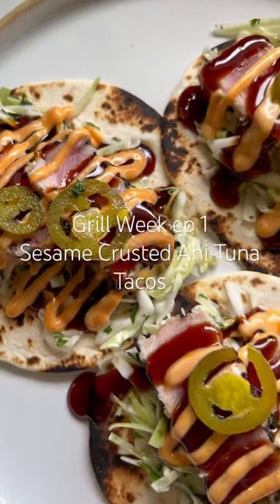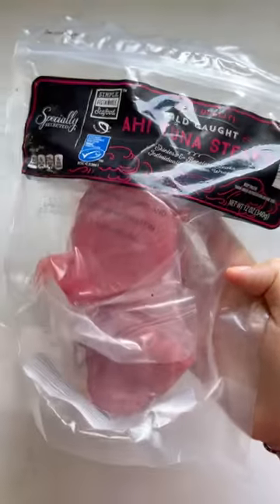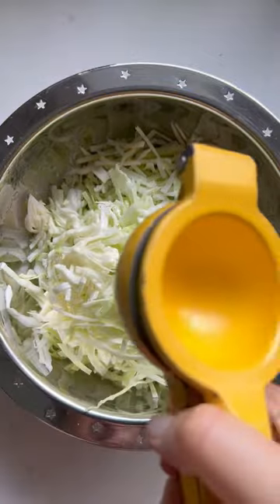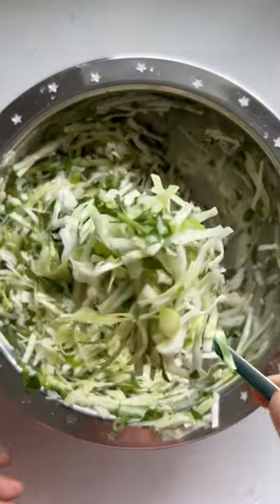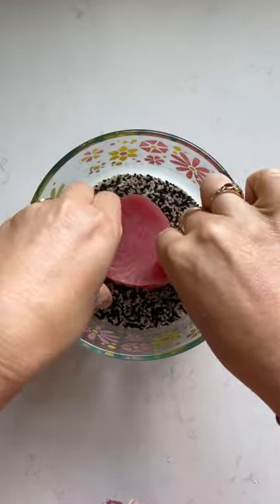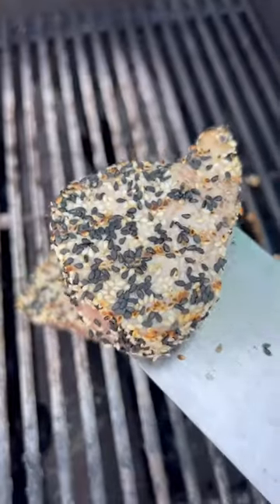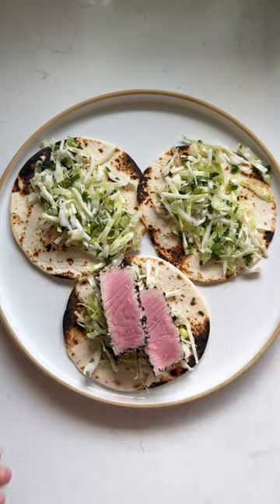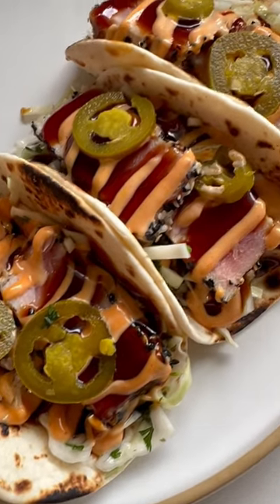Grill Week ep 1 Sesame Crusted Ahi Tuna Tacos -full recipe in comments.